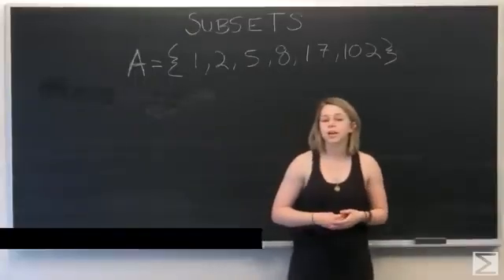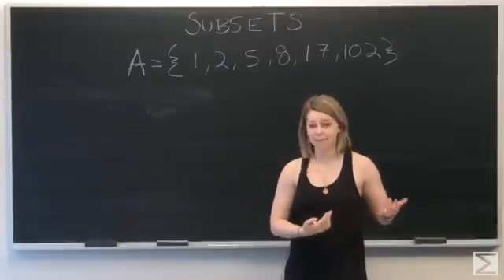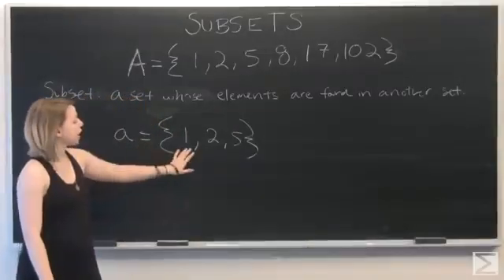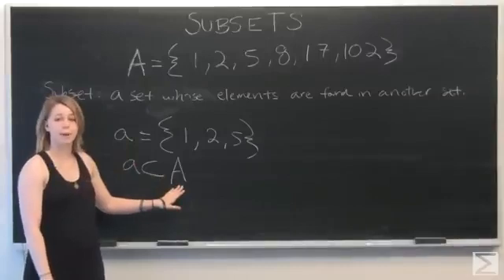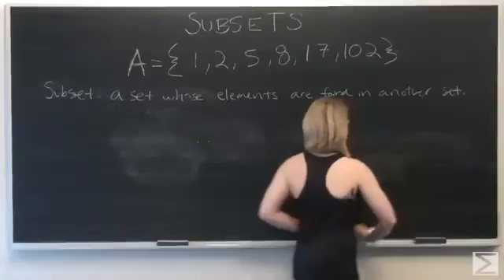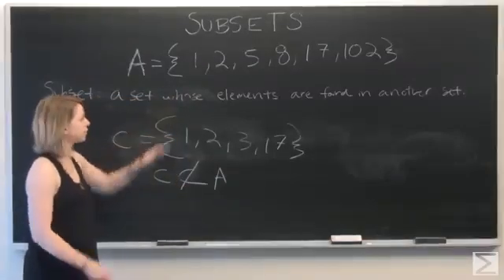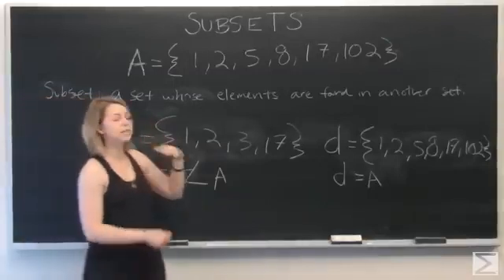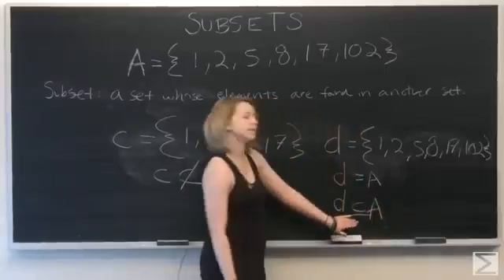Sets and Subsets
Embark on a fascinating journey into the world of mathematics with our "Introduction to Sets" video. In this comprehensive tutorial, we demystify the concept of sets, laying the groundwork for a solid understanding of this fundamental mathematical idea.